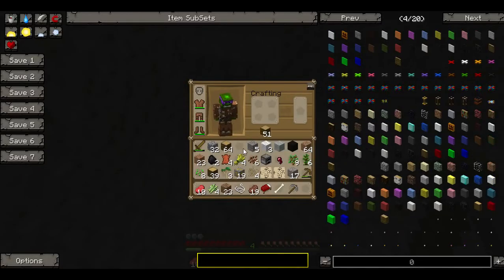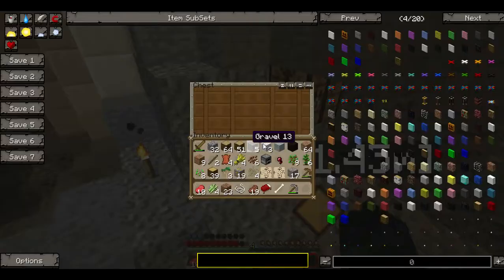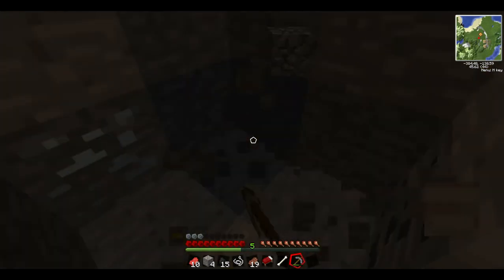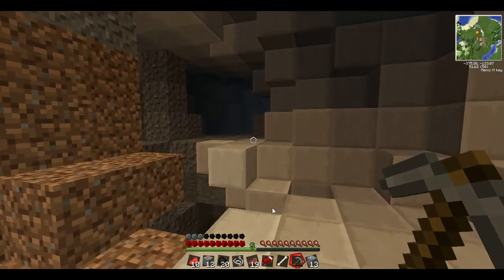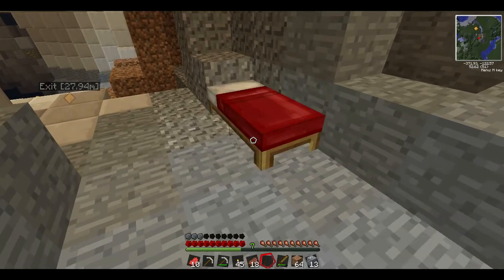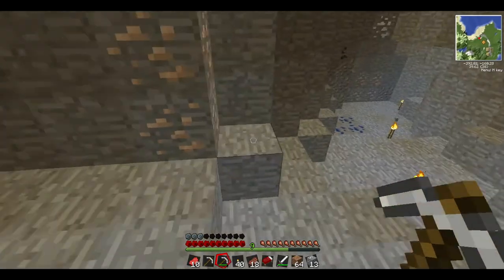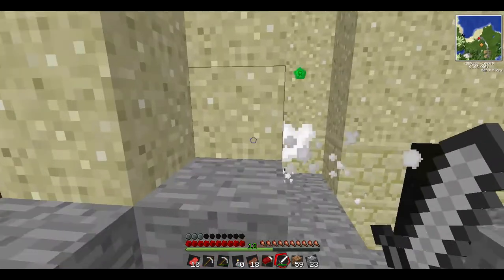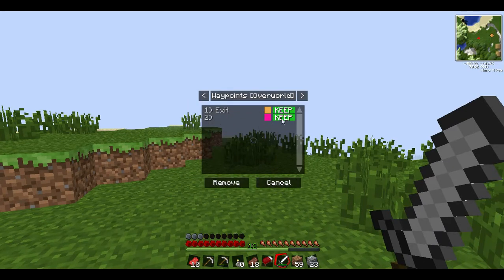Tekkit Lite | The Cave | Episode 2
In this episode we find a small little cave that we explore and then find a bigger cave for next episode to explore.